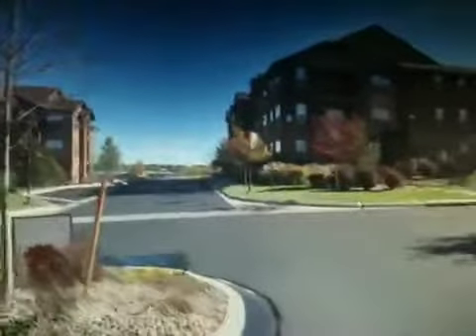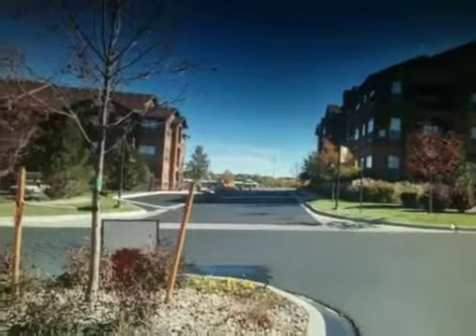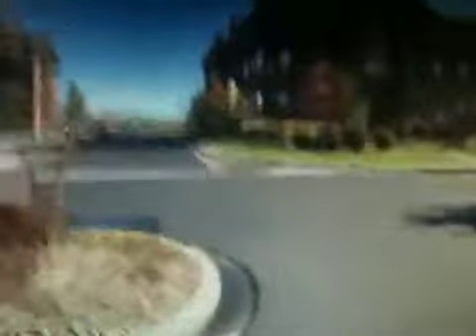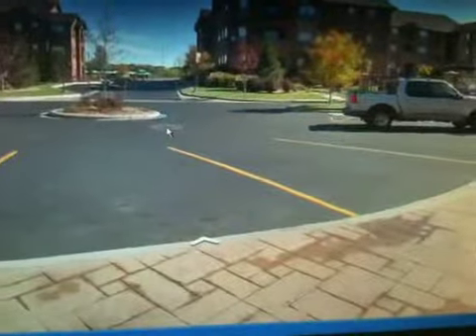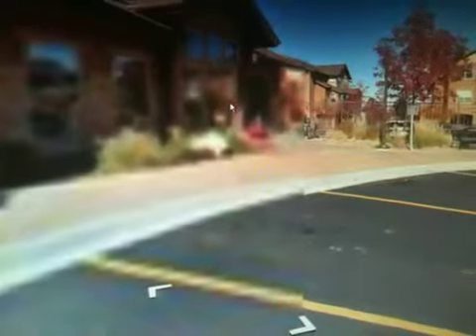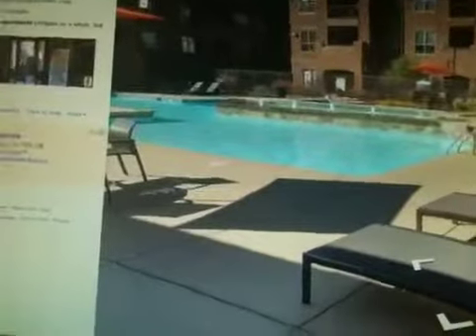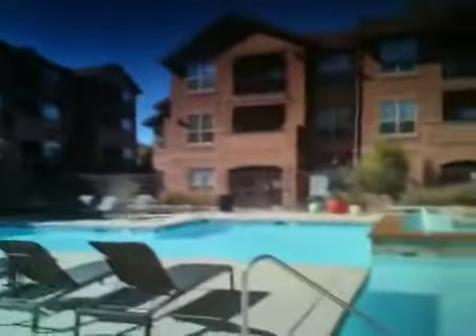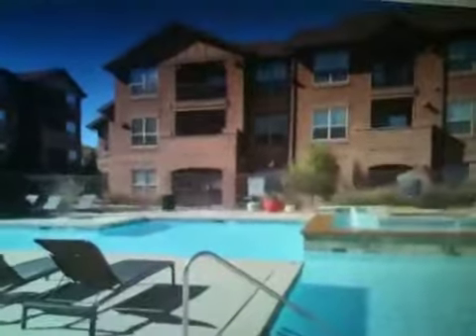Better vid of good news 10/27/13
Here it iz